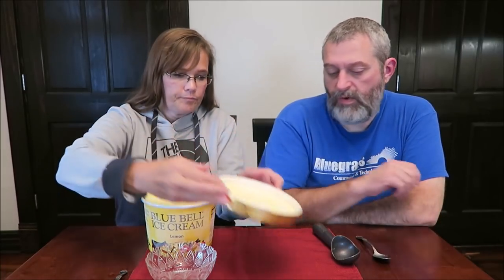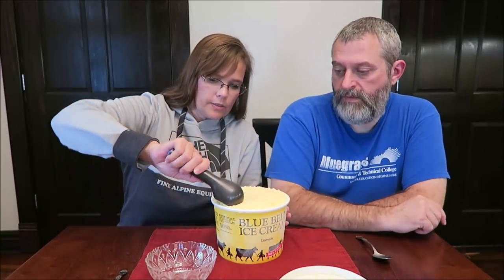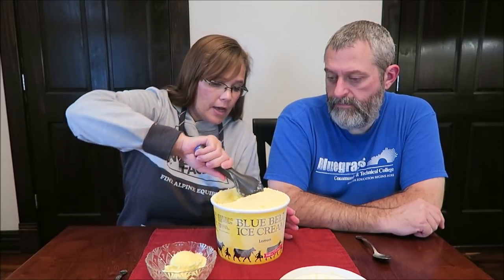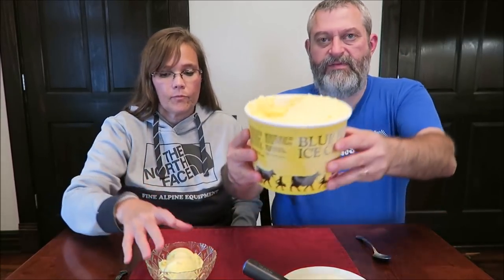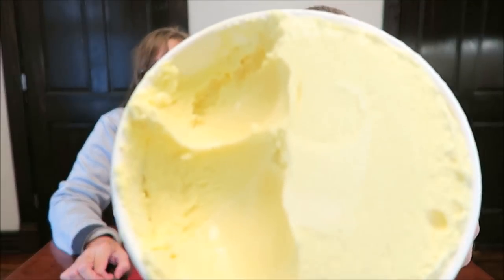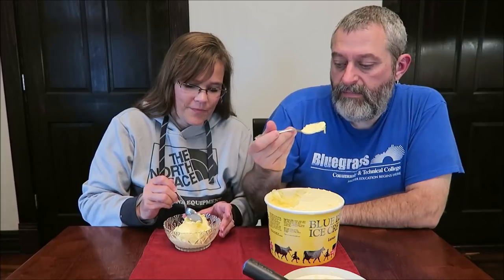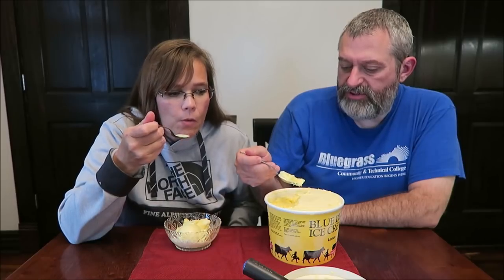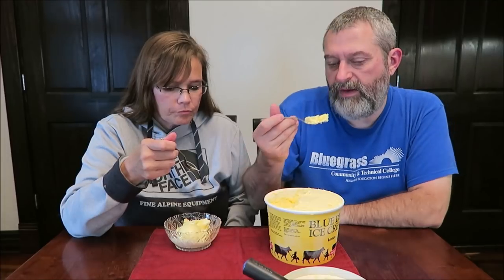Blue Bell: Lemon Ice Cream Review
This is a taste test/review of the new Blue Bell Lemon Ice Cream. It is creamy ice cream with the refreshing flavor of lemon custard. It was $4.99 at Meijer. ½ cup (74g) = 150 calories